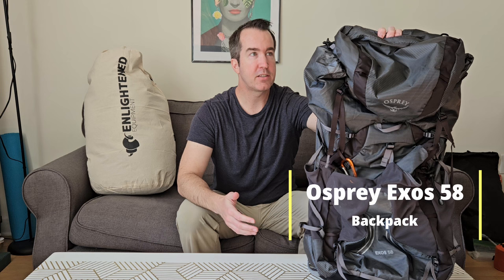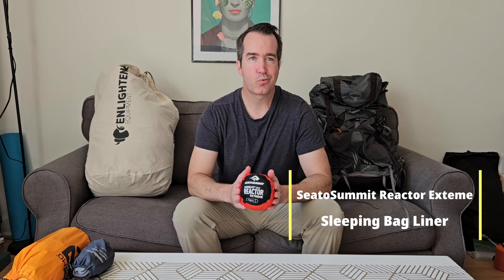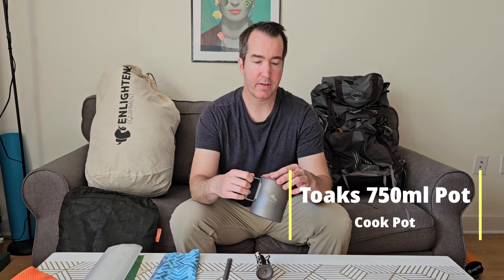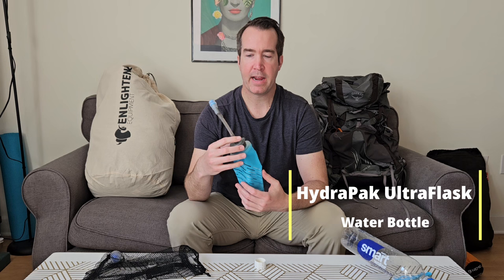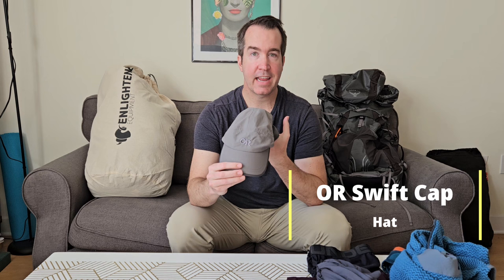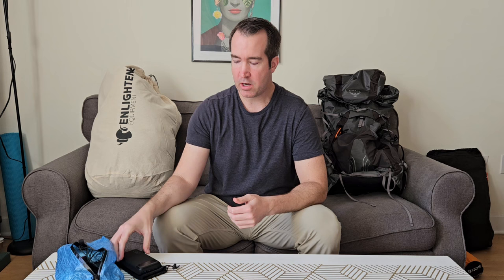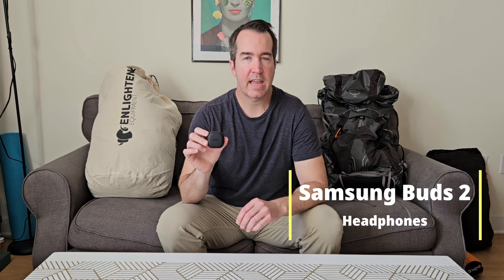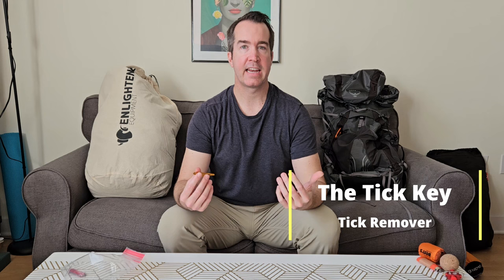All of my Appalachian Trail Thruhike Gear | NOBO 2024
This is all of the gear I will be starting with on the Appalachian Trail. There will undoubtedly be some changes as I learn more about what works well and what doesn't, but after a ton of research and use on the trail, I'm happy to begin with this setup.

My Gear List:
Sleeping Pad (New Version)
Sleeping Liner
Cook Pot
Water Bladder
Water Filter
Water Bottle
Rain Cover
Base Layer Top
Base Layer Bottoms
Camp Shoes
Battery Bank
Charging Block
Body Glide
Bug Repellent
Sun Screen
Emergency Blanket
Sit Pad
Flip Fuel
Cork Ball
Bug Net
Tick Key
Trekking Poles

This comes at no extra cost for you and will help me get an extra coffee or beer while I'm on the trail. I only recommend products I use myself and all opinions expressed here are my own.

00:00 Intro
00:32 Backpack
02:16 Quilt
03:48 Sleeping Pad and Accessories
06:22 Tent
07:58 Bear Bag
10:16 Cook System
12:49 Hydration
16:19 Rain Gear and Protection
18:58 Worn Hiking Clothes
22:25 Camp Clothes
25:08 Cold Weather Gear
26:25 Electronics
29:23 Hygiene
32:53 Miscellaneous
39:07 Outro